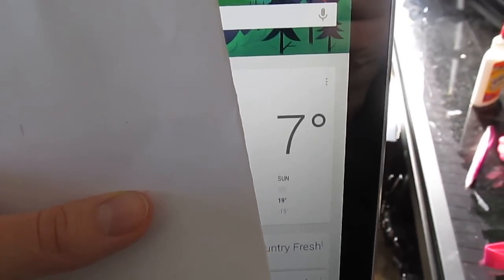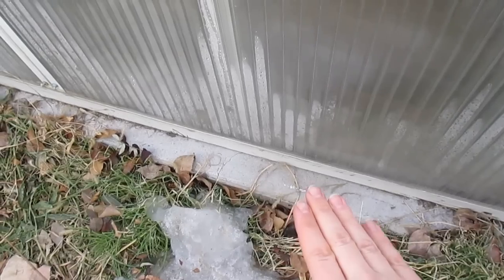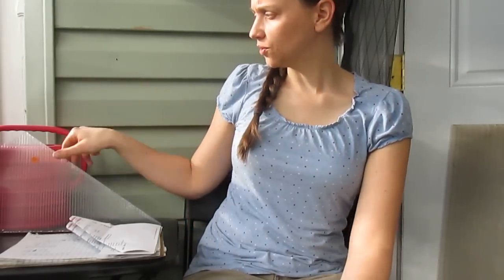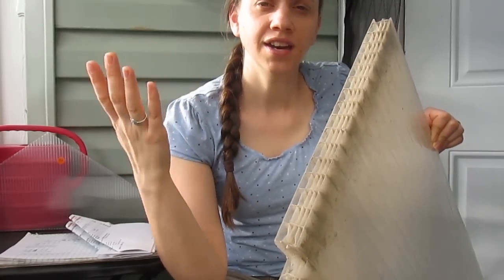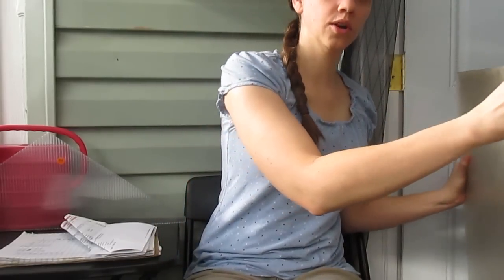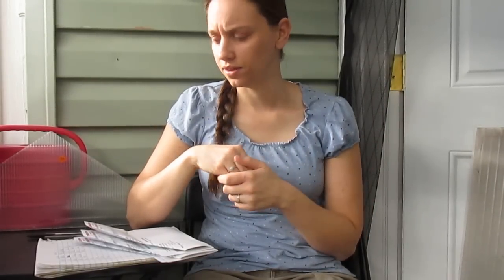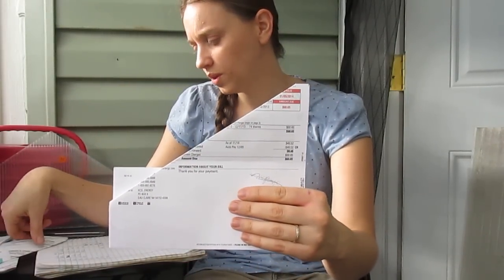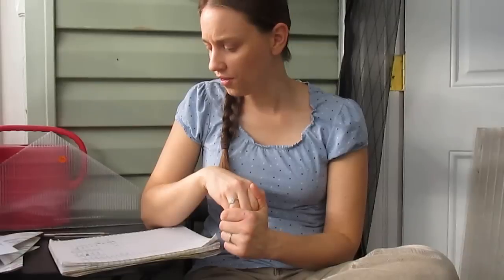Q&A, Construction + My Actual Savings (Heating Your House with A Greenhouse #2)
Heating Your House With a Greenhouse Part 2 includes answering your questions, details on the construction of my greenhouse, showing you my actual heat bills and crunching the numbers on how much I have save. I hadn't done that yet so the result surprised even me! Yes, there are upfront costs to build it but it can save quite a bit of money every year and it will add value to your home!

Feel free to embed and link to these videos on your blog or website, when you do please credit frugalgreengirl. Thank You.